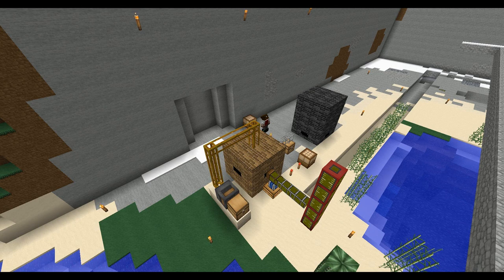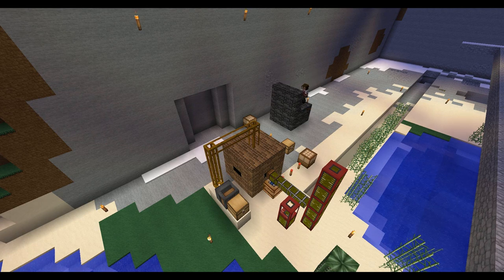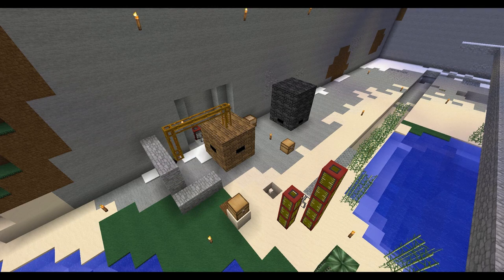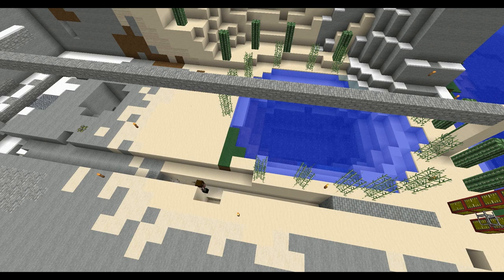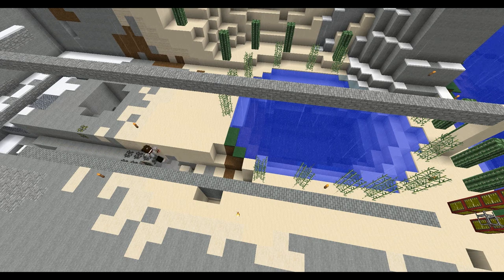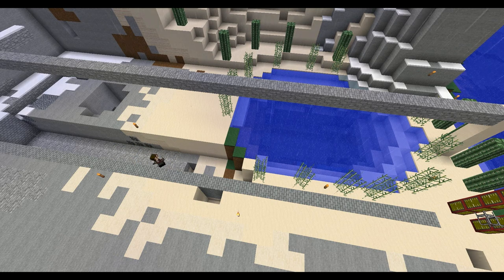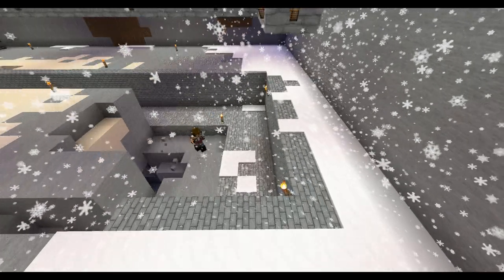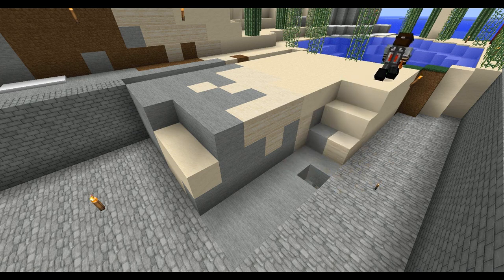Lets Build Minecraft FTB - Shipyard Part 1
In part 1 we start the process of moving the coke oven and blast furnace and carve out the dry dock.